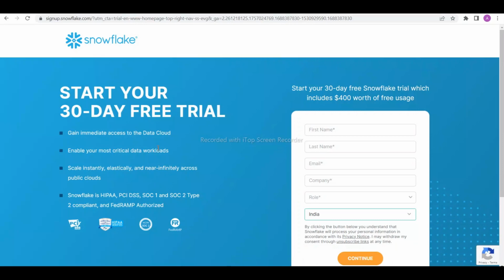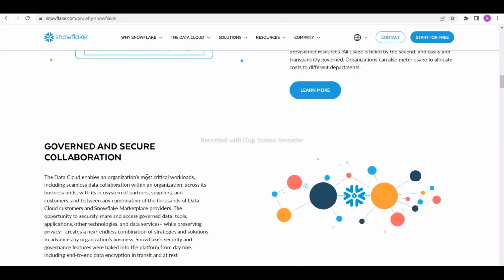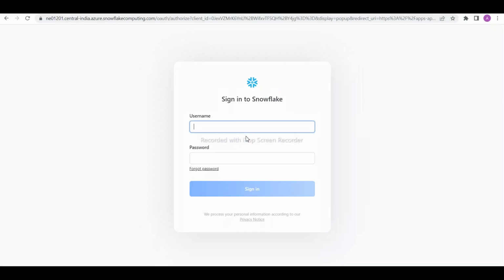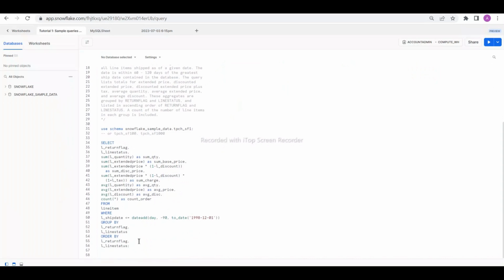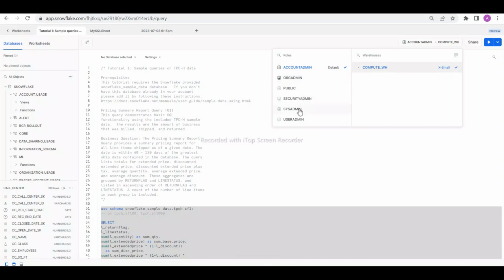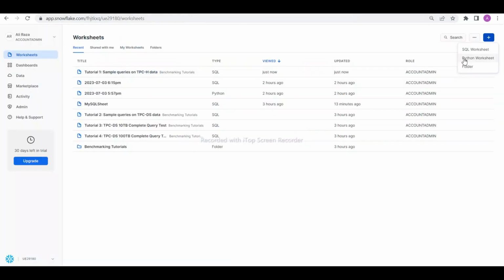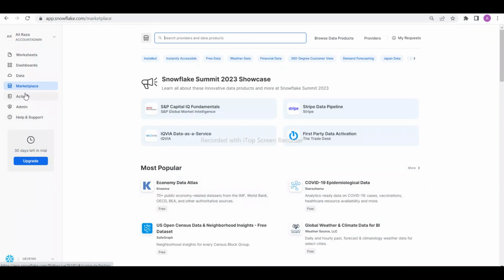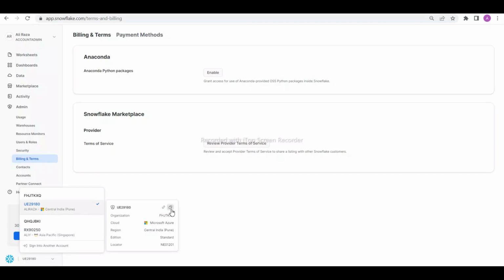snowflake quick demo | snowflake tutorial Part 1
In this video, I explain how to create a trial account in snowflake, and also give a quick walkthrough about its features and option.

This is the first part of snowflaketutorial and demo of cloud datawarehouse or also call virtual datawarehouse.

Main Points of All Parts:

In the full tutorial videos you will able to learn how to login and create database tables in Snowflake.

How to create charts, dashboard, and connectivity with different dataanalytics tools like powerbi.